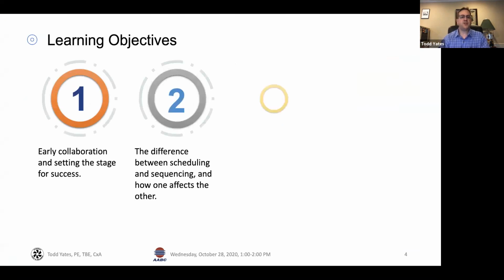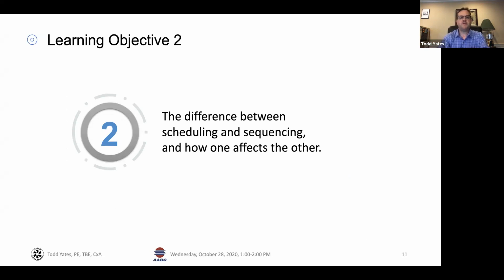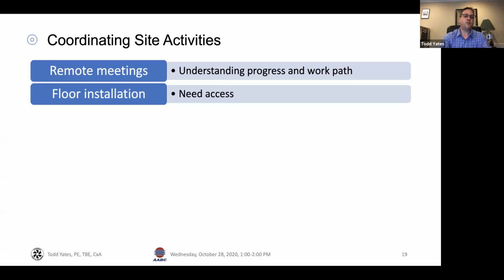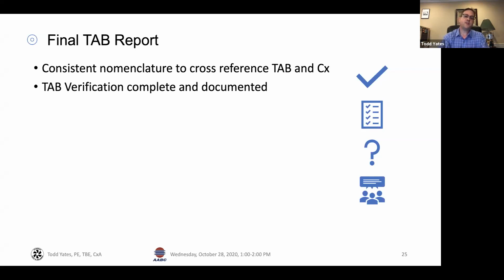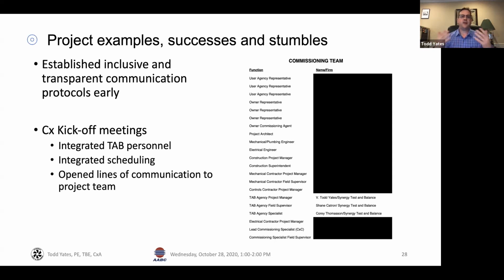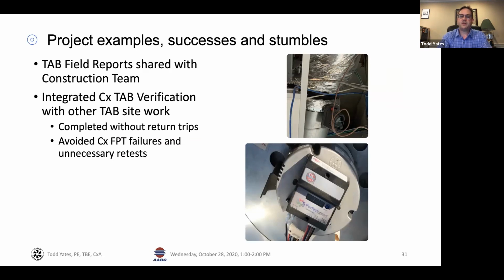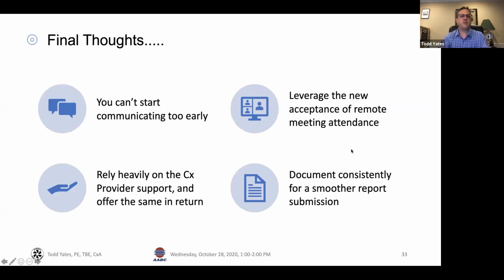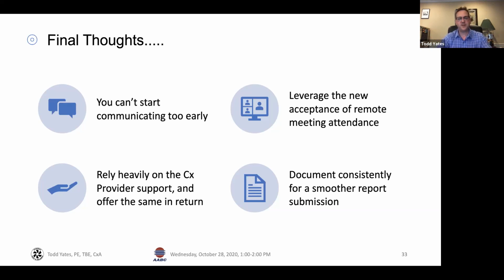2020 Annual Meeting Webinar: Case Studies: Commissioning and Test & Balance Collaboration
AABC 2020 Annual Meeting
Day 3

Case Studies: Commissioning and Test & Balance Collaboration
(Army Reserve Center & Medical Office Bldg/Clinic)
Todd Yates, PE, TBE, CxA, Synergy Test & Balance

We examine two projects where the Commissioning Provider and TAB Contractor demonstrate coordination of system design and installation review, scheduling of related activities, and delivery of final reports. The entire project team, including the owner, benefit from effective coordination of the Commissioning and TAB processes, by way of greater efficiency in the completion of site activities and delivery of documented functionality of systems.

This webinar was produced by the Associated Air Balance Council (AABC) to provide free AIA approved continuing education credit to members. To learn more about joining the leading association of certified independent Test & Balance Engineer (TBEs), and accessing more AIA approved trainings and webinars,

Save the date for CxEnergy 2021 on April 20-23, Dallas/Ft. Worth, TX. for additional information.